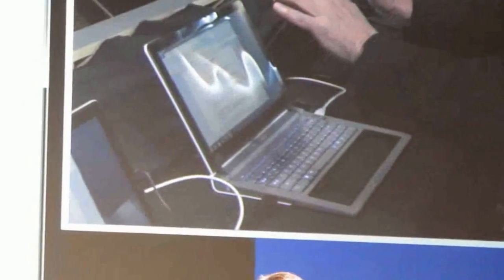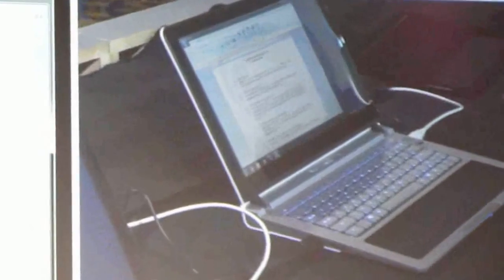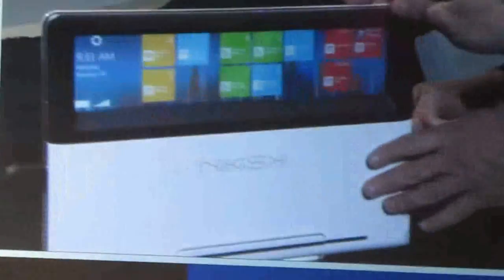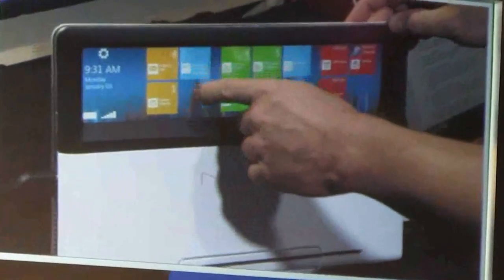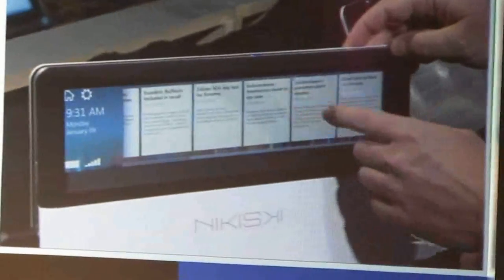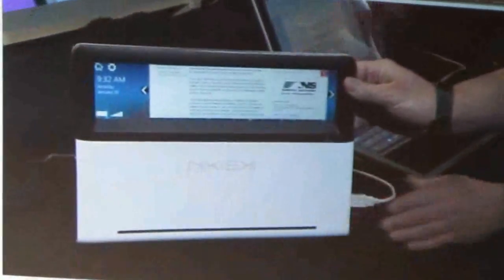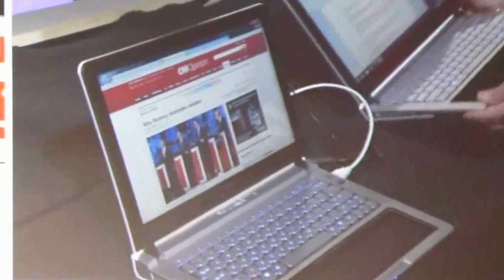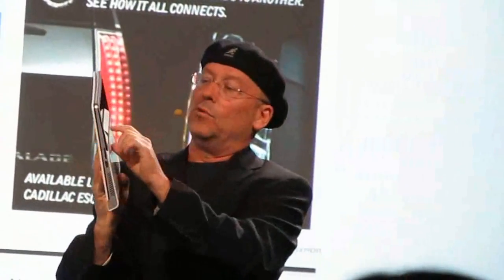Intel Niksiki ultrabook concept with transparent touchpad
Intel's Nikiski demo from CES 2012